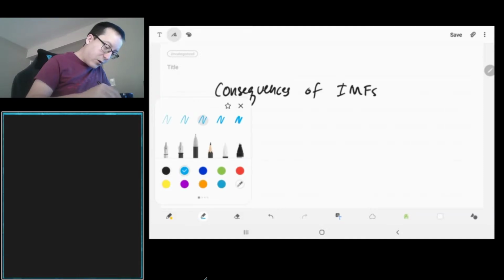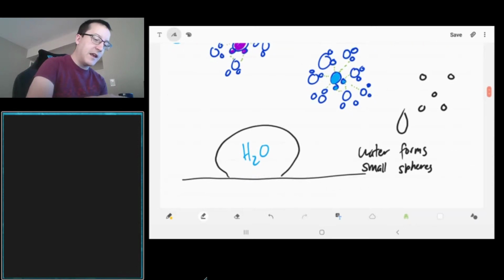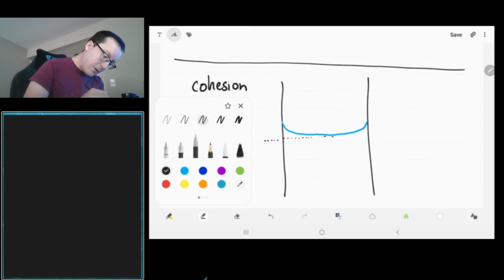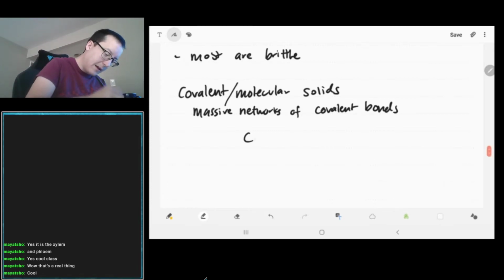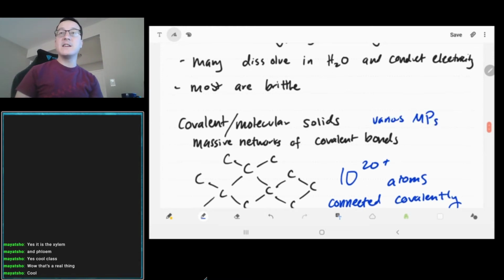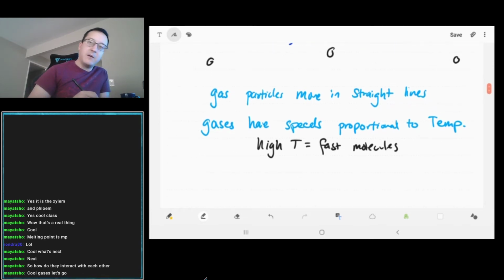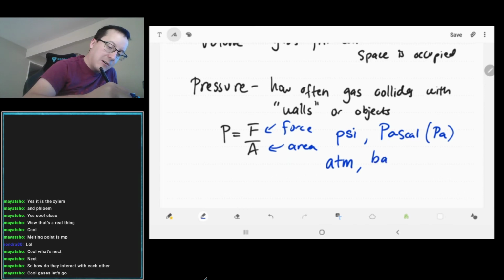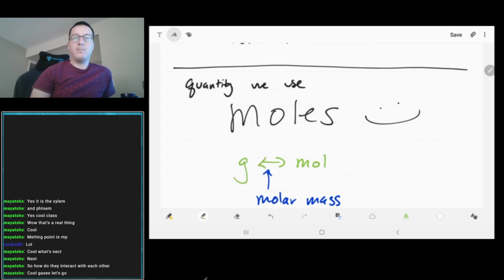Chem C101 IMFs and gas intro